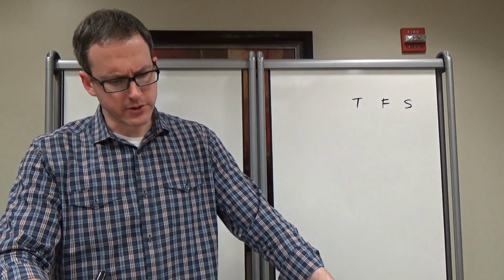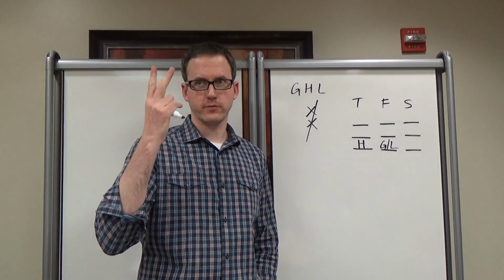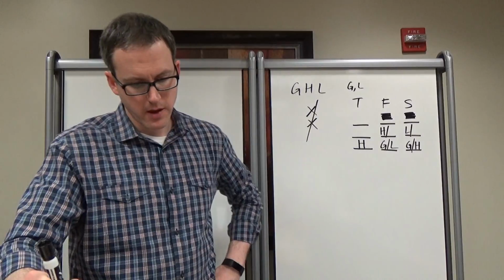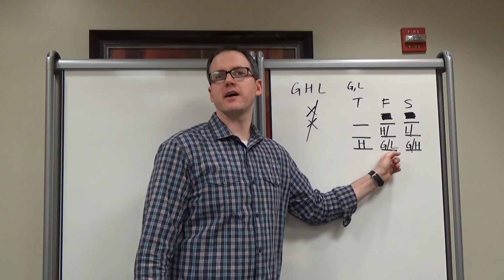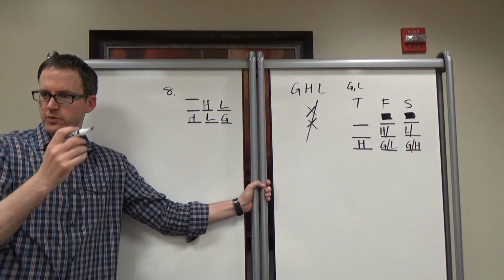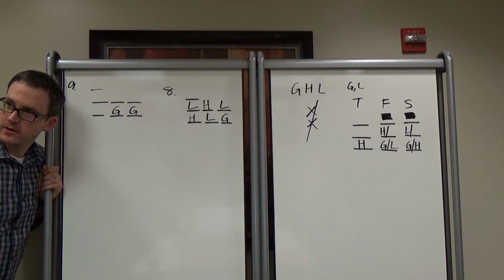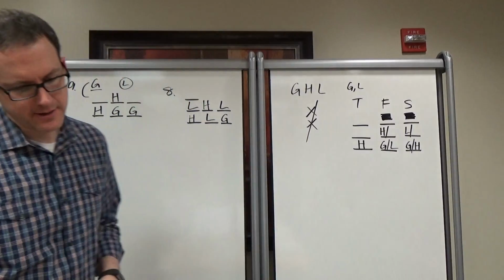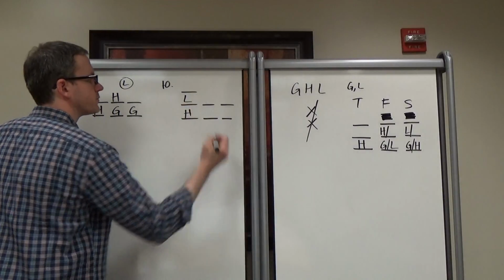LSAT - June 2007, Game 2 - Film festival (Dec 5, 2016)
June 2007 - LSAT explanations for
Logical reasoning
Reading comprehension
Logic games